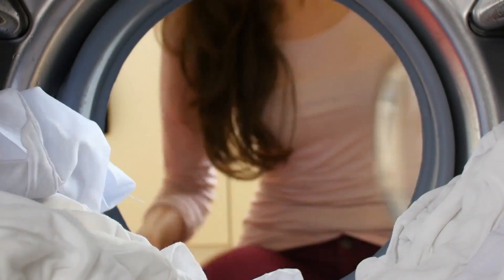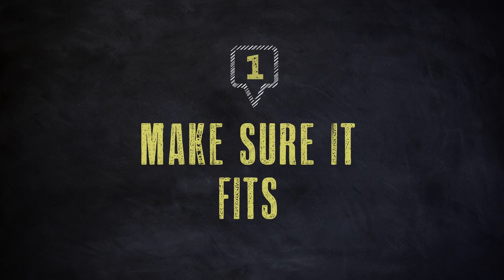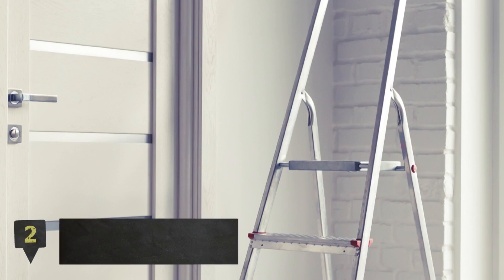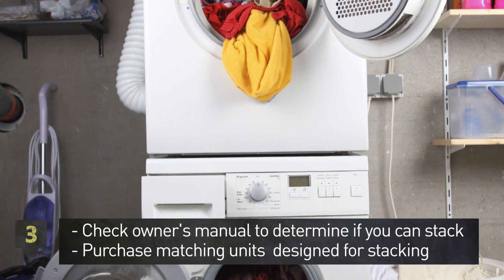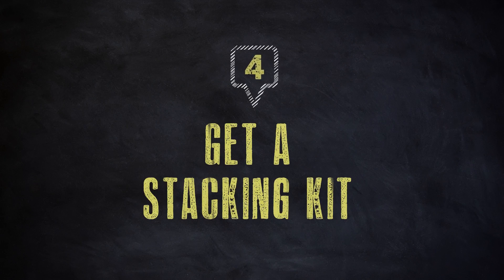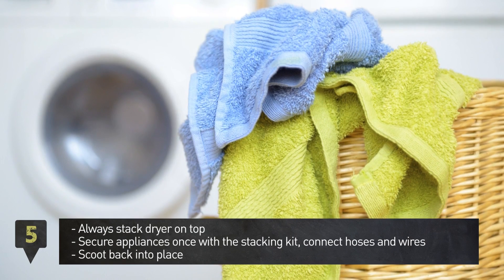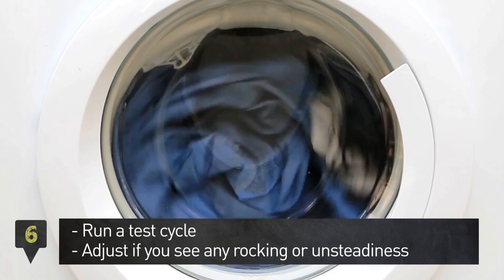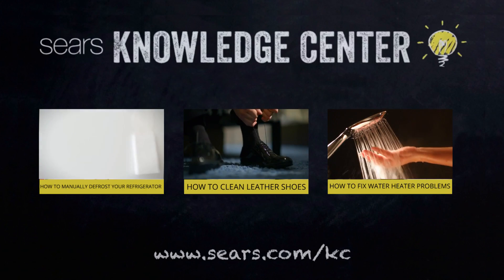How to Stack Your Washer and Dryer | Sears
Sears has a great guide on how to stack your washer and dryer. With a great selection of top appliance brands like Samsung, LG and Kenmore Elite, and an unparalleled reputation for stellar service and repair, Sears is your destination for the best home appliances.

Stacking a dryer on top of a front-load washer is a great way to save space without compromising the capacity of your laundry machines. Other compact laundry solutions, like laundry centers and all-in-one washer and dryers, can't hold as many clothes as most full-sized units. By stacking two standalone models together, you get the best of both worlds: big machines that don't take up a lot of space.